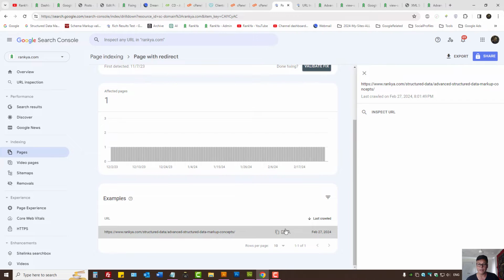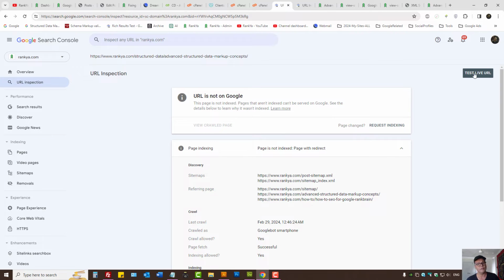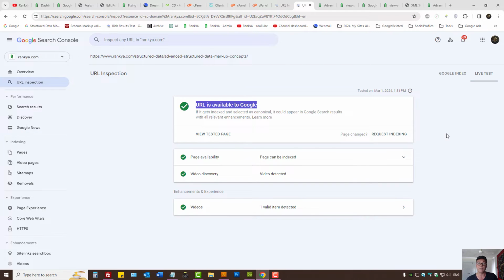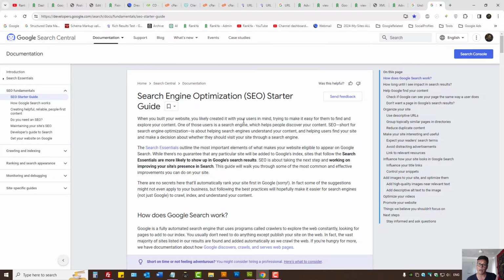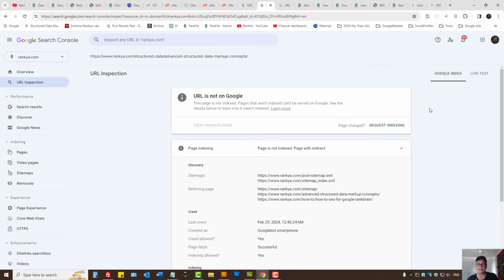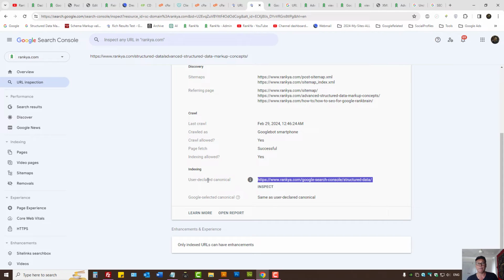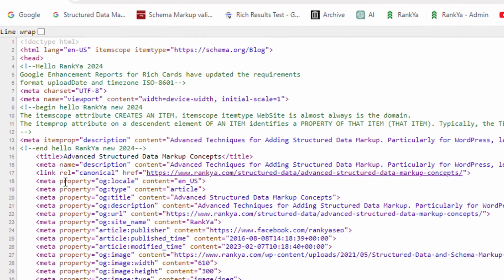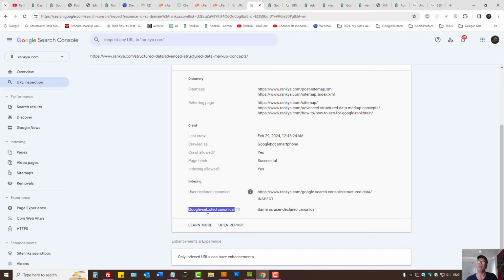Page with Redirect Due to User-declared canonical - Google Search Console Page Indexing Errors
In this video lesson we'll explore what User-declared canonical is about and also Google-declared canonical is about for fixing Page with Redirection Issues in Google Search Console.

Page with redirect errors are usually due to incorrect website URL structure or they occur when the website Content Management System is setup incorrectly at web server level.

Page with redirect issues basically means that a URL is a non-canonical URL that redirects Googlebot user-agent to another page. Beacause Google can NOT access the redirected URL (as it is redirected to another page) problem URLs will not be indexed.

Thank you for liking and sharing this video created by rankya

For more how-tos visit Page with redirect Issues - Page Indexing - Google Search Console YouTube video playlist here: